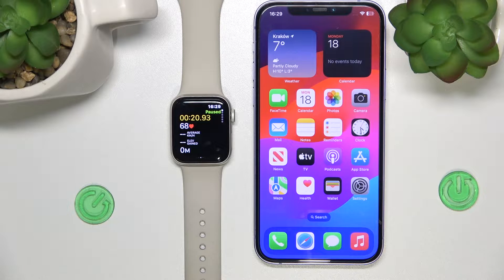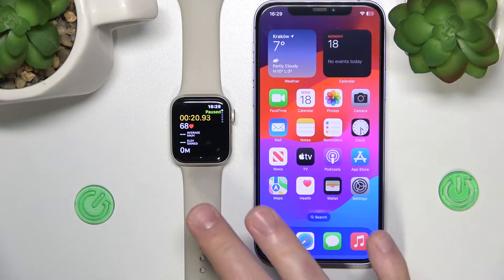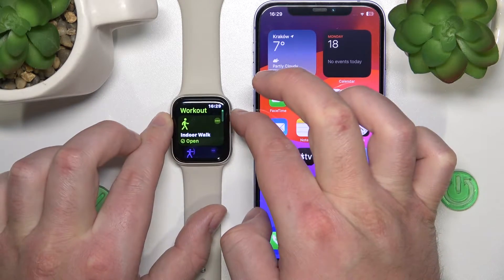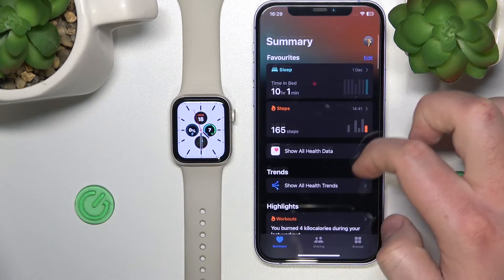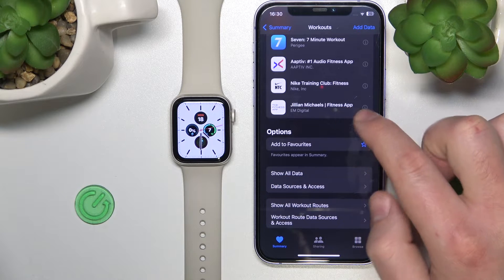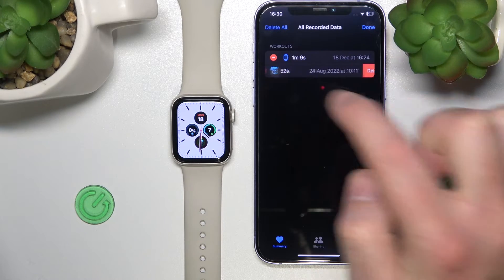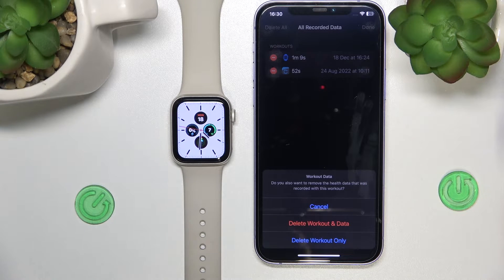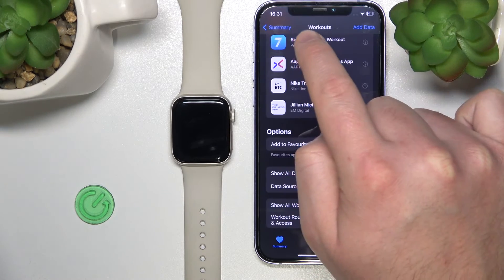How do Delete Workouts on Apple Watch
Embark on a digital cleanse with our latest tutorial, "How to Delete Workouts on Apple Watch." This video is a treasure trove of information for Apple Watch users looking to manage their fitness data effectively. Whether you've accidentally logged a workout, need to declutter your workout history, or simply want to keep your fitness records up-to-date, this guide is your perfect ally. We delve into the nuances of the Apple Watch interface, providing you with a clear, concise method to remove unwanted workout data. Our expert tips ensure a hassle-free experience, allowing you to focus more on your fitness goals and less on data management. Join us to streamline your Apple Watch workout records, where technology meets simplicity.

Relevant "How to" Questions:

How to identify workouts to delete on your Apple Watch?
How to ensure data accuracy after deleting a workout on the Apple Watch?
How to confirm the deletion of a workout from your Apple Watch?
How to manage your fitness data on your Apple Watch after deleting workouts?
How to prevent accidental workout logs on your Apple Watch?